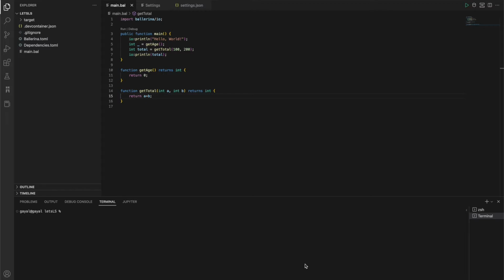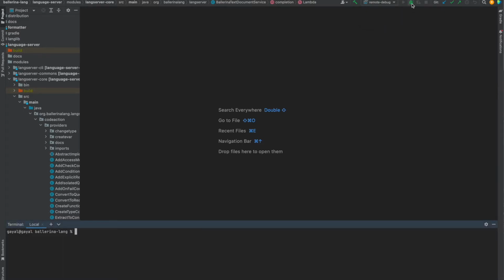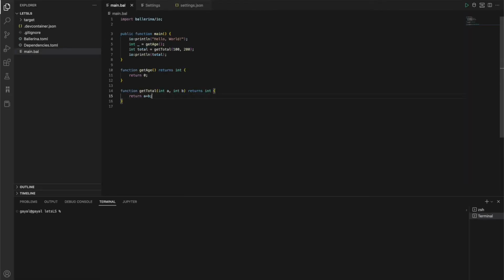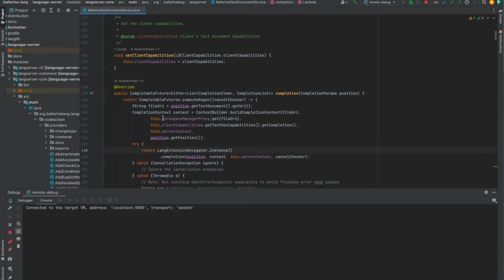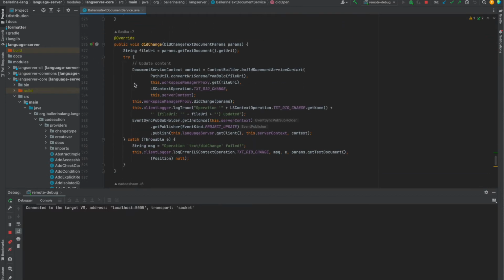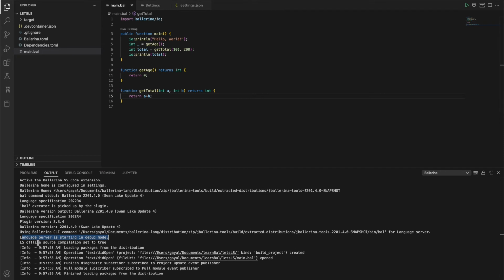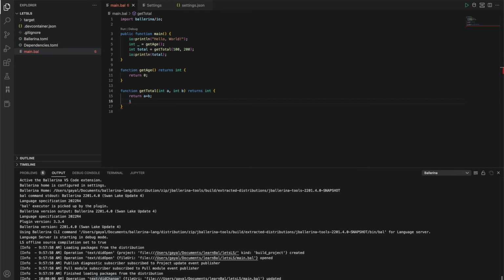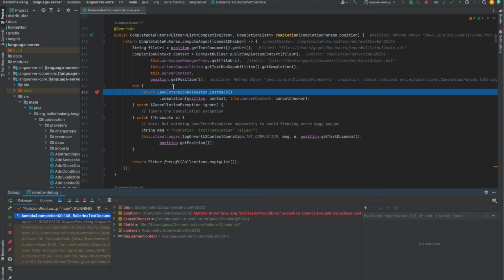Ballerina Language Server - 4 - Remote Debugging